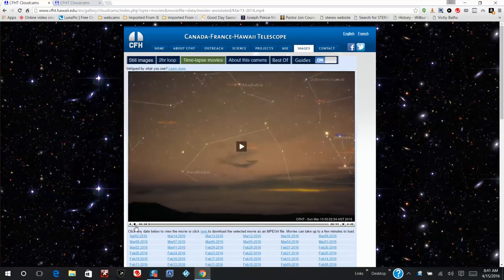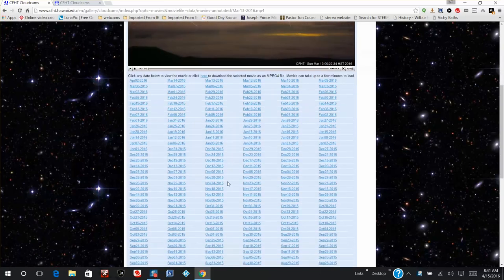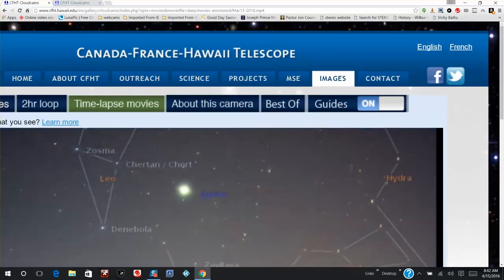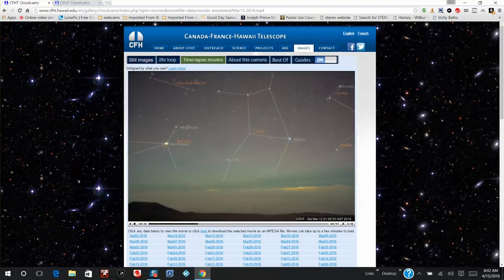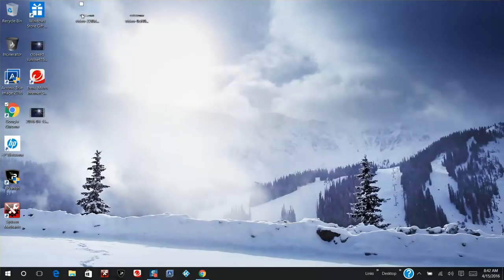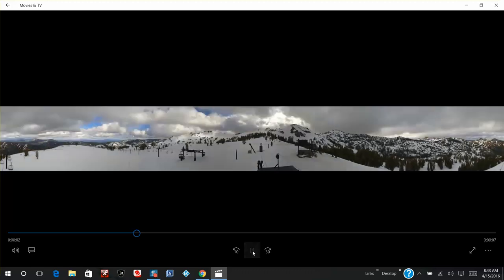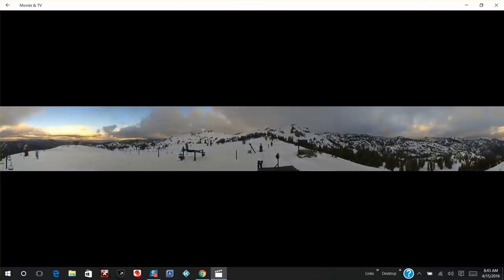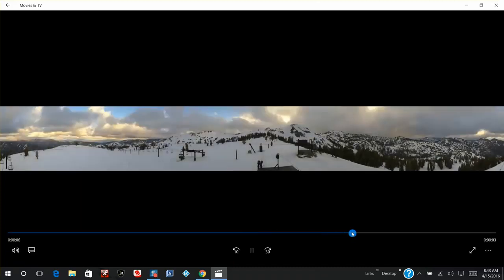Total Mini solar eclipse as large unknown planet passes in front of Sun 4 15 2016